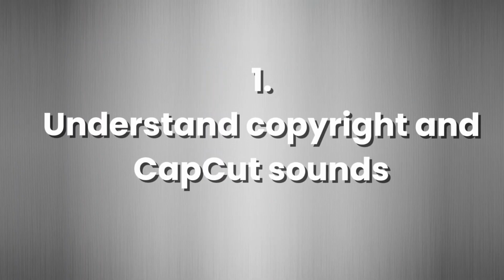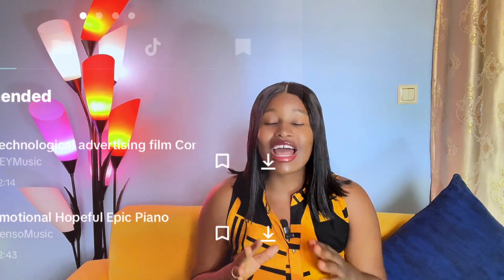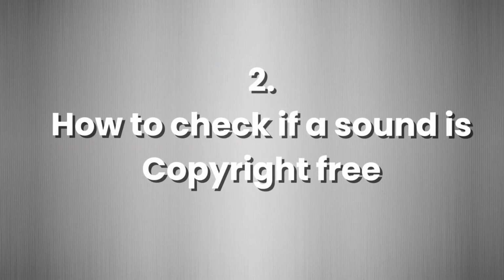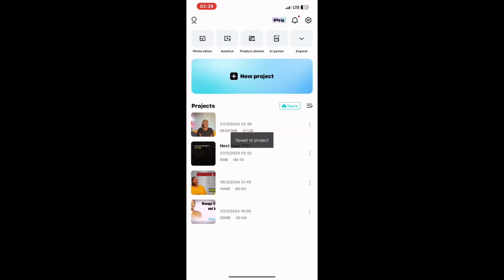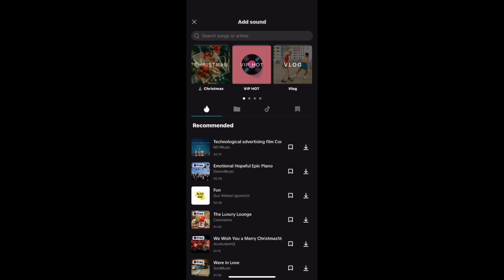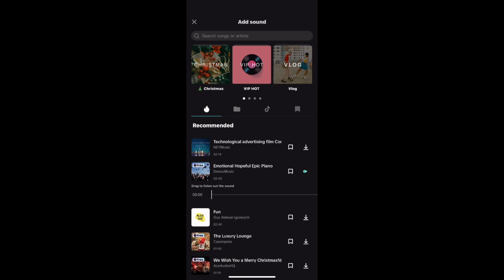Are CapCut sounds really copyright free? Here’s how to check. | How to avoid copyright claims.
Are you tired of uploading your videos only to face frustrating copyright claims?
In this video, I’ll show you whether CapCut sounds are truly copyright-free and how to check them properly. You’ll also discover the best platforms for royalty-free music, tips to avoid copyright issues, and step-by-step tutorials for importing safe sounds into CapCut.

Say goodbye to copyright strikes. Whether you’re a beginner or an experienced creator, this video has everything you need to protect your content and channel.

🔗 Resources Mentioned;
 • YouTube Audio Library
 • Epidemic Sound
 • Free Music Archive
 • Pixabay Music
📌 Don’t miss my other video on How to Generate Unlimited Content Ideas.
💬 Got questions about copyright or content creation? Drop them in the comments below 👇

Vecteezy.com